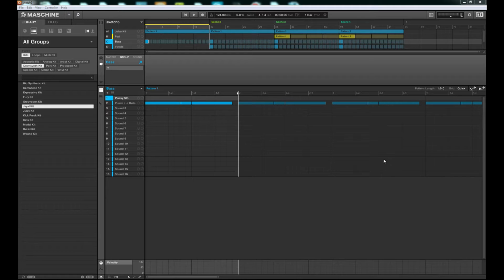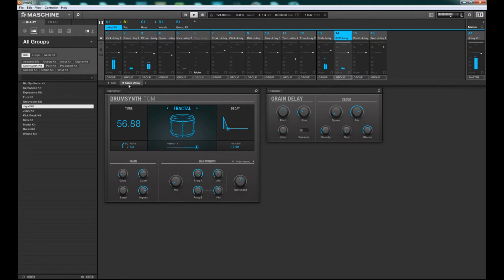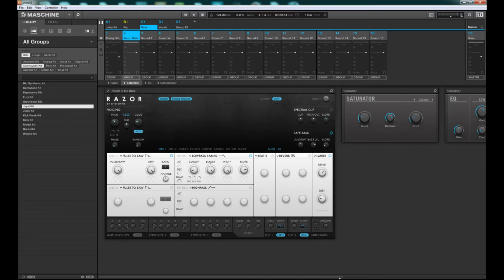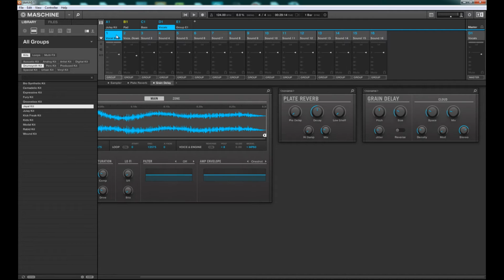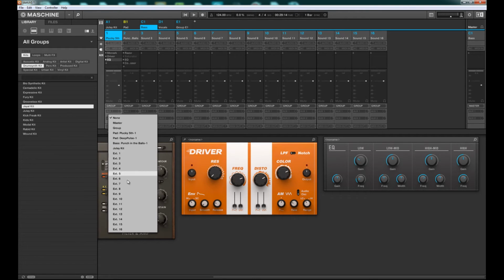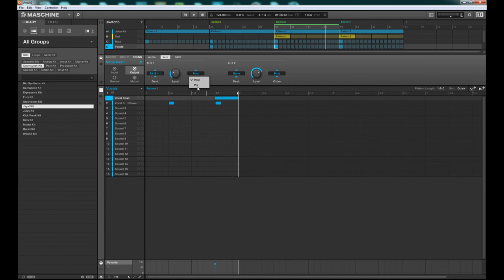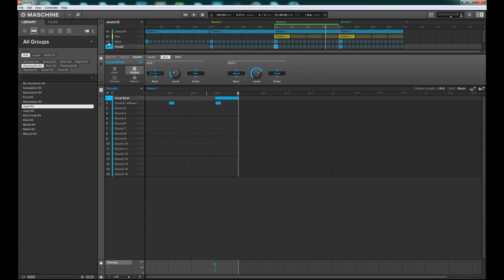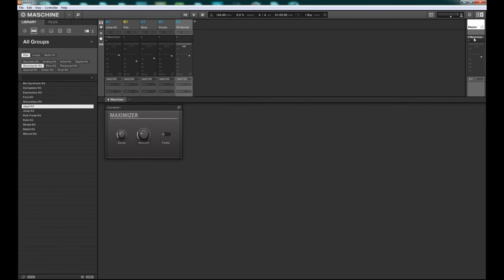Maschine 2 - Mixer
As we continue to look at the new features in Maschine 2.0, we take a look at the new Mixer in Maschine 2.0 and mixing down our sounds and groups.